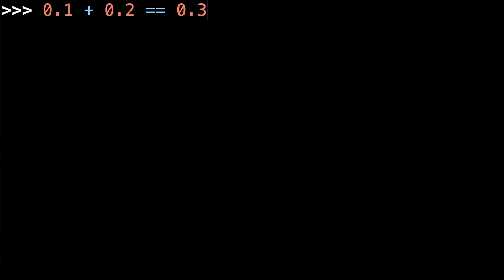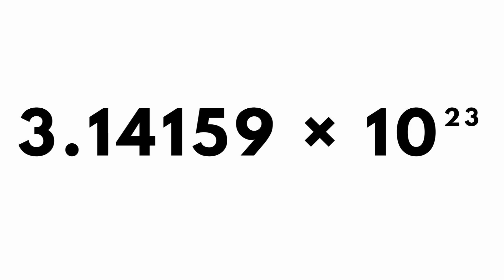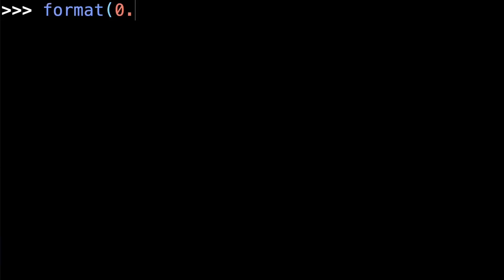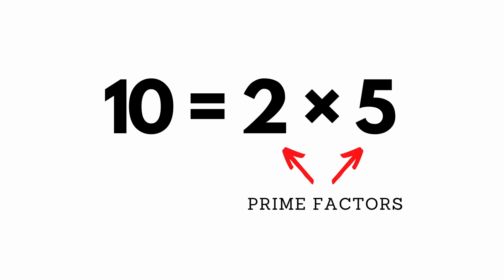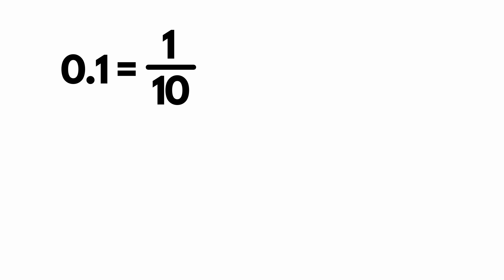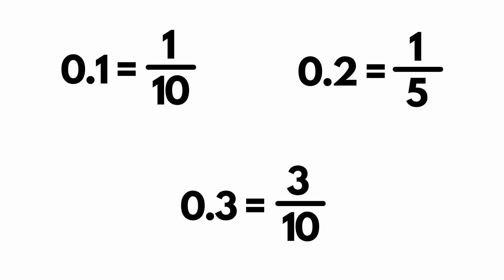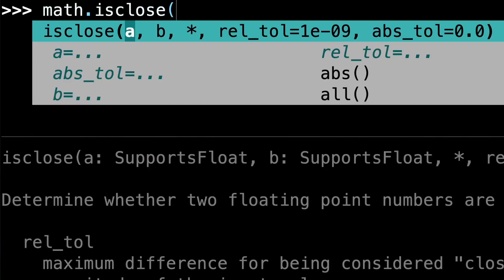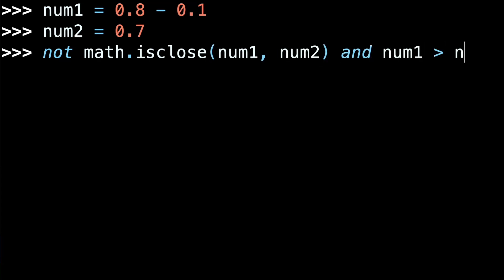The RIGHT Way To Compare Floats in Python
If you're comparing floating-point values for equality, then you're doing it all wrong! I'll show you the RIGHT way to compare floats in Python.

⏱️⏱️VIDEO CHAPTERS⏱️⏱️
0:00 - Float Comparison Failures
0:23 - What You'll Learn
0:43 - What Are Floating-Point Numbers?
3:18 - What Numbers Get Rounded When Stored as Floats?
5:42 - How To Compare Floats in Python

👨🏼‍🎓 WANT HELP LEARNING PYTHON?
I offer private one-on-one Python coaching.

ABOUT ME
Hi! I'm David Amos, a Python educator and author of Python Basics: A Practical Introduction to Python 3. I've worked as a professional programmer for over 8 years and have spent the last 3 years helping thousands of people learn Python and become better Python programmers. I'm also an avid Julia programmer and co-host of the @Talk Julia podcast.